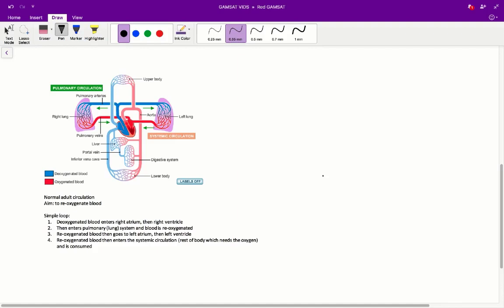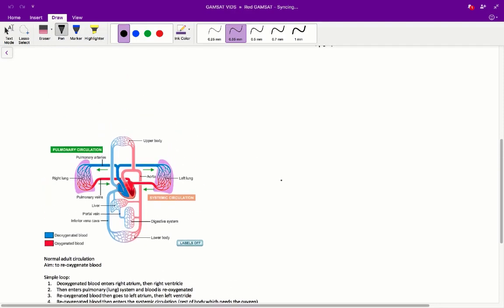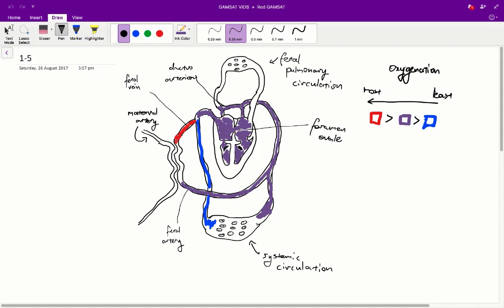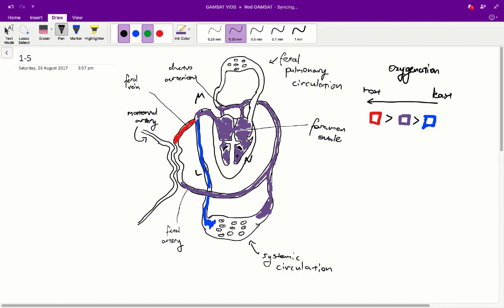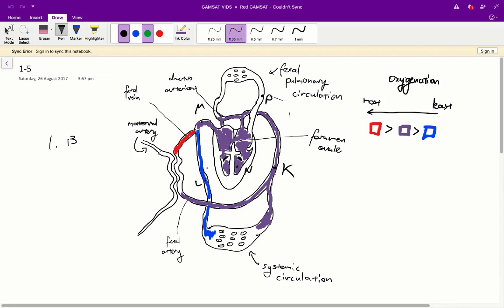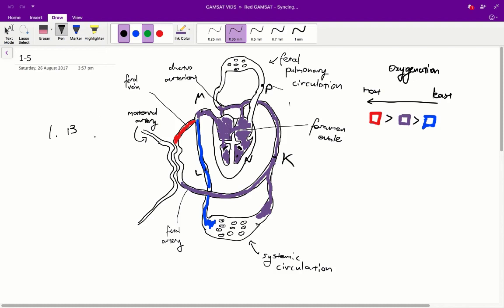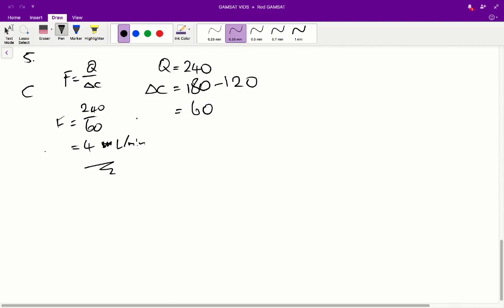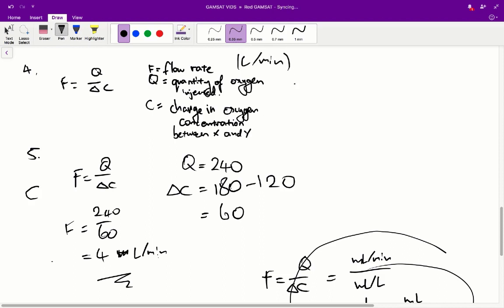ACER GAMSAT Red Booklet Worked Solutions - Unit 1 Q1-5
Worked solutions for ACER's Red Booklet by AceGAMSAT.